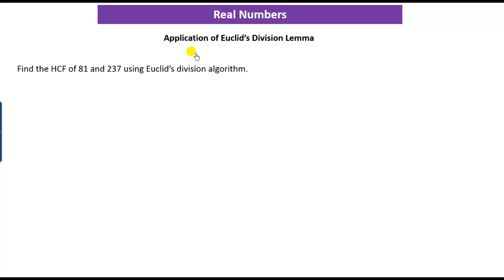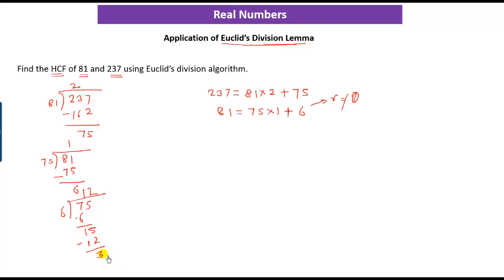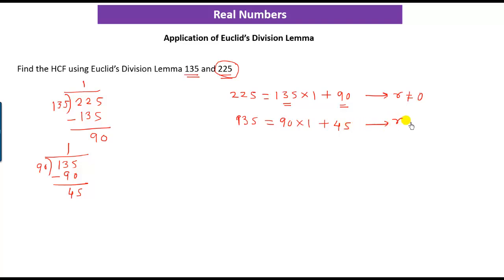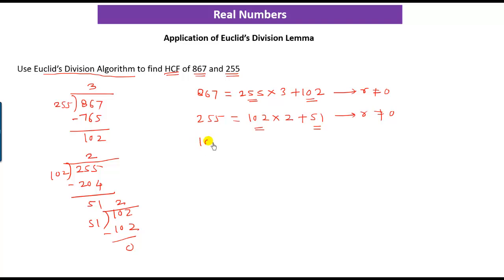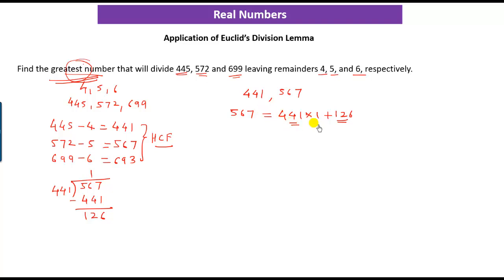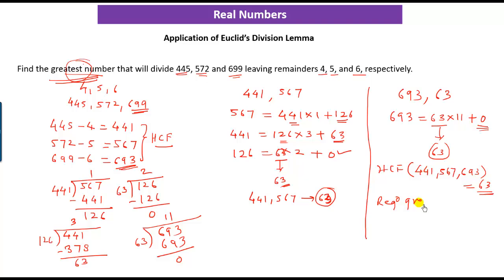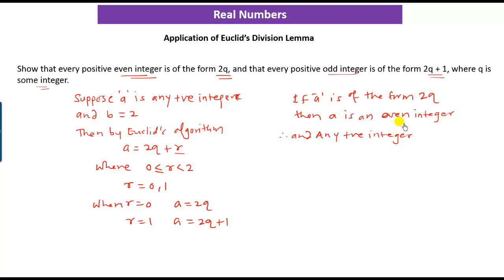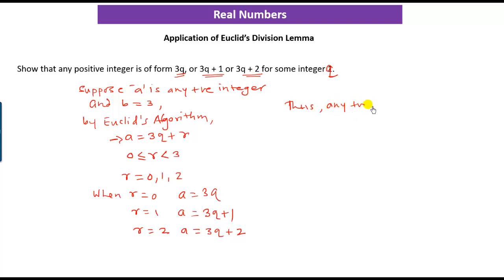Real numbers class 10 cbse / Lesson 1 / Maths 2020 Board Exam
Real numbers class 10 cbse. In this video I have discussed the real numbers class 10 cbse lesson 1 for maths 2020 board examination. This is the the part 1. We discuss in this lesson Euclid's Division Lemma, How to find the LCM and HCF, what are real numbers, questions on real numbers, prime factors, concept of real numbers etc.

bankexamcafe

Suggested books

Sample Papers

Oswaal CBSE Sample Question Papers Class 10 Mathematics
by Oswaal Books

Super 20 Mathematics Sample Papers Class 10th CBSE 2017-18
by Full Marks

U-Like CBSE Mathematics Sample Papers with Solutions for Class 10
by Best Book Publishing House

Golden Sample Paper Mathematics for Class - X
by New Age Publishers

suggested videos